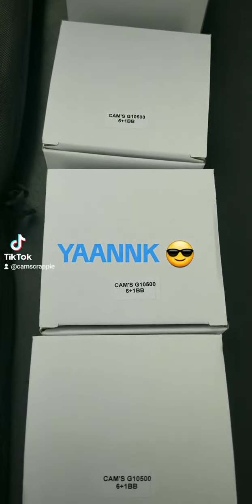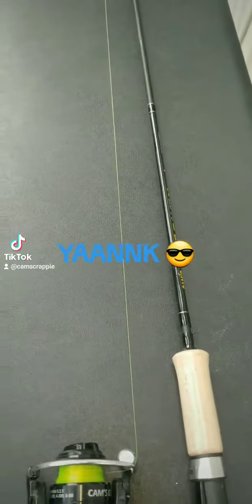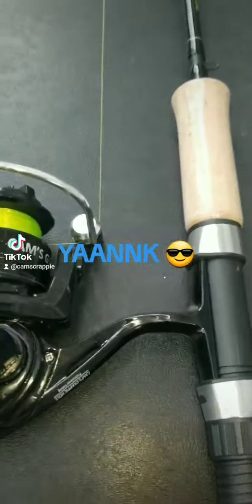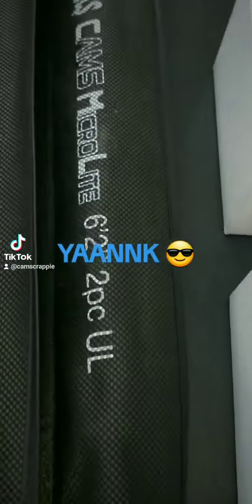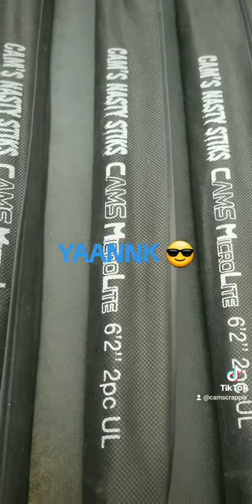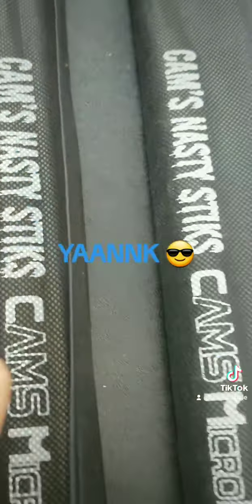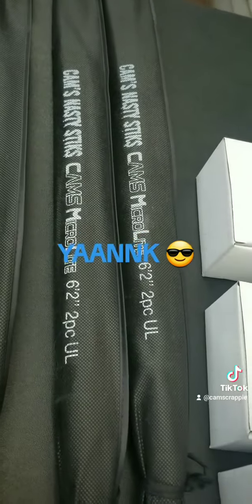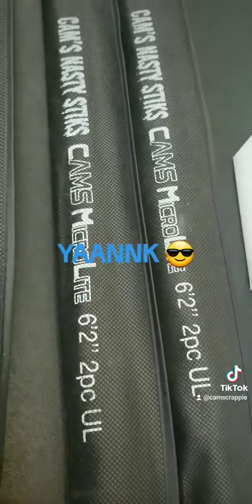20% off brand new combo today plus FREE SHIPPING@ Cams Crappie Hole com (hyperlink below)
CODE: NASTY